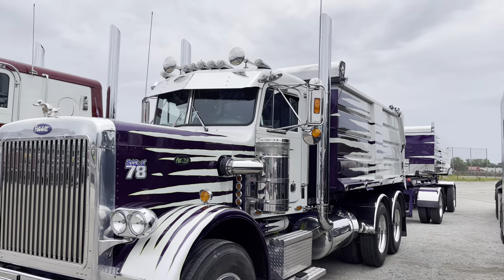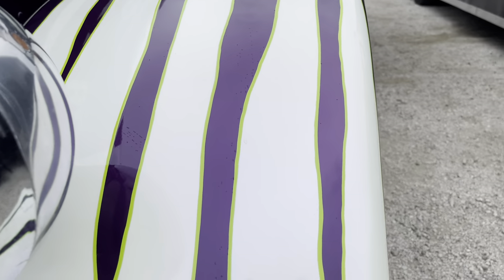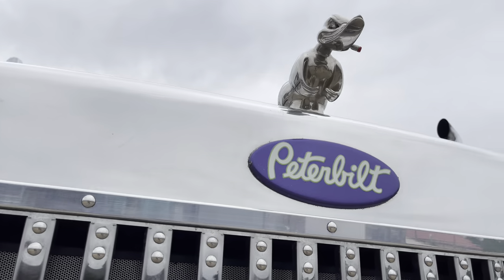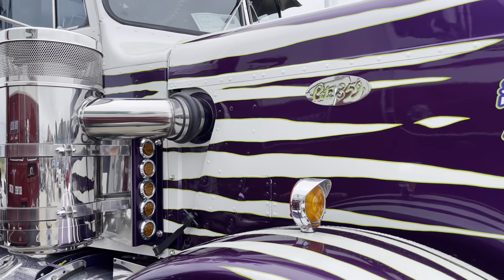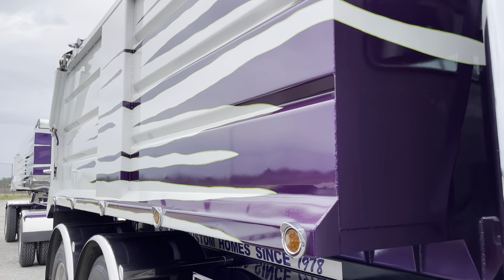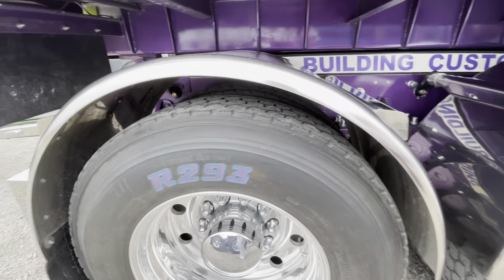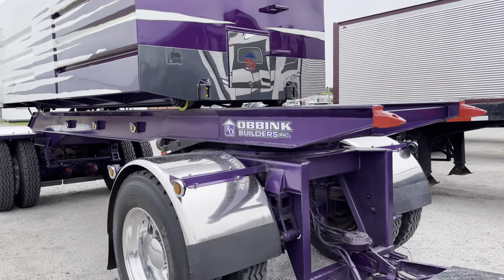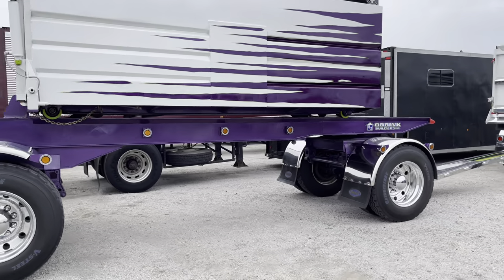Rod Obbink’s 1978 359 Peterbilt Truck Tour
Filmed at the American Truck Historical Society’s 2022 convention & truck show in Springfield, IL.

ATHS is a non-profit with over 20,000 members around the world. You don’t have to have a vintage truck to join. All you need is a love for antique trucks & trucking history!

Miss Flatbed Red is an artist who specializes in trucks.